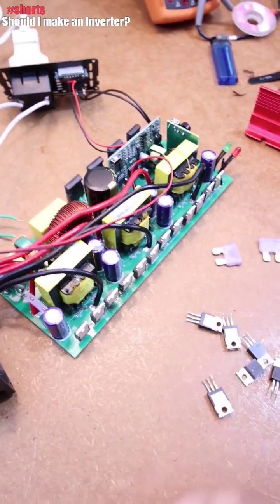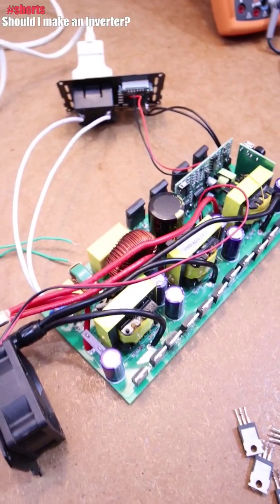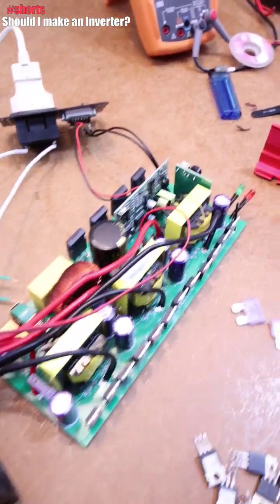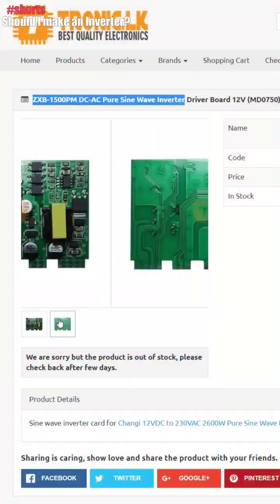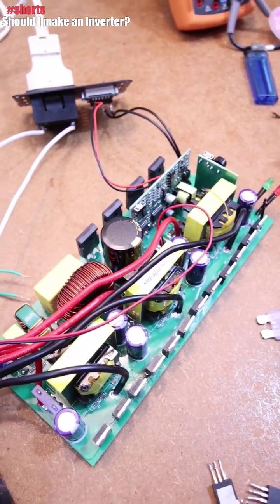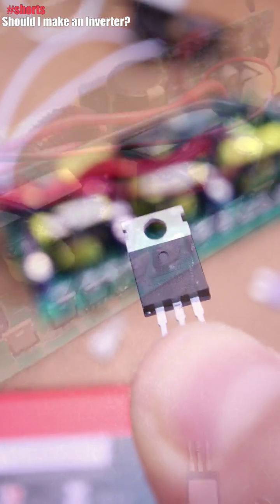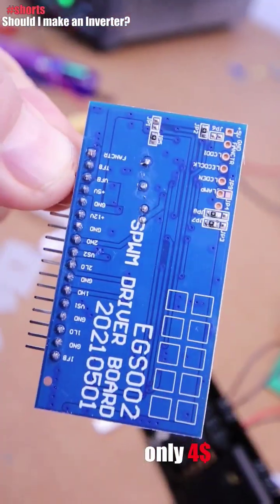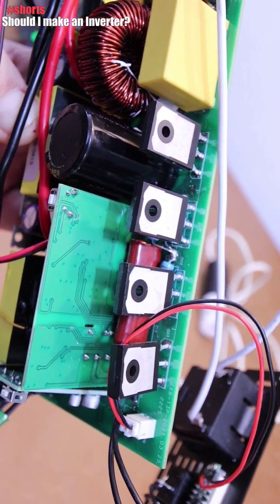1500W Inverter Not Working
Another about an invertet that stopped working and gived me an idea...
Homemade 1000W inverter? With pure sine wave?